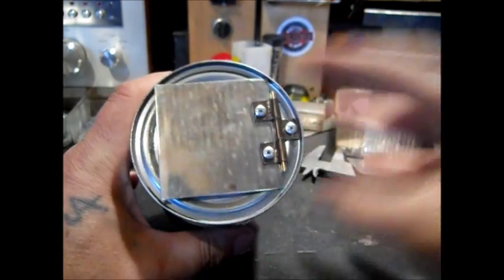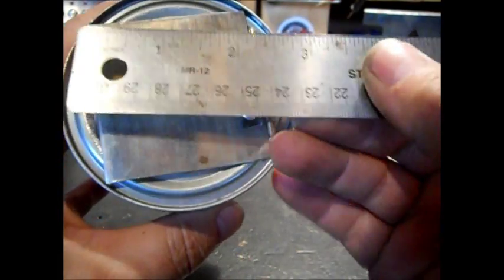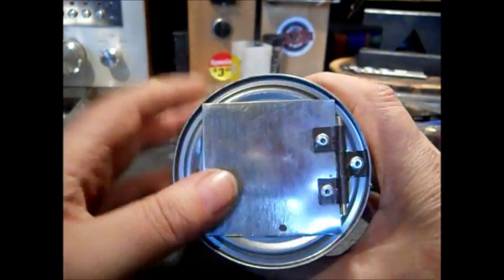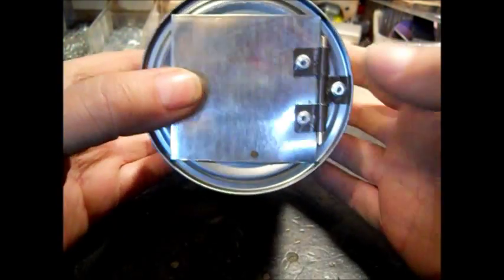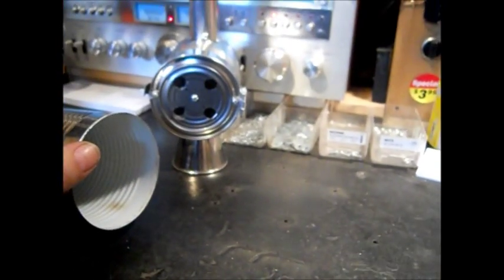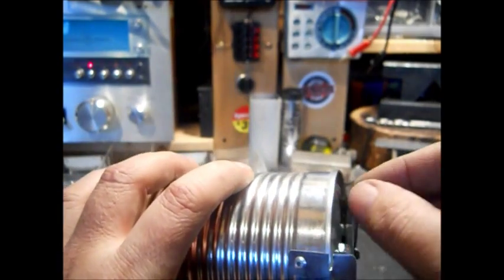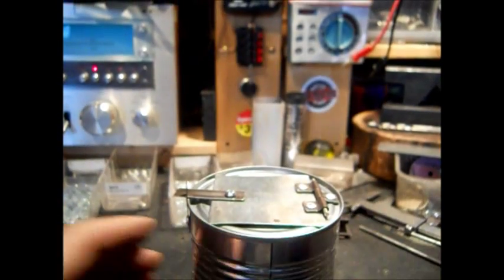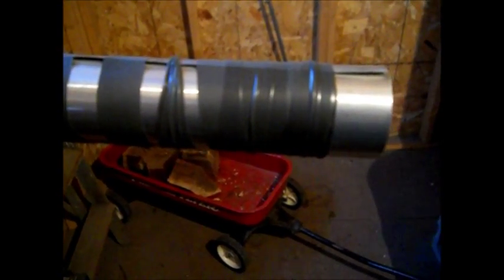MINIATURE WOODSTOVE (HOW TO Build ) Part 1 2nd Design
How to make a miniature woodstove using a 21 oz. can and pieces of scrap tin